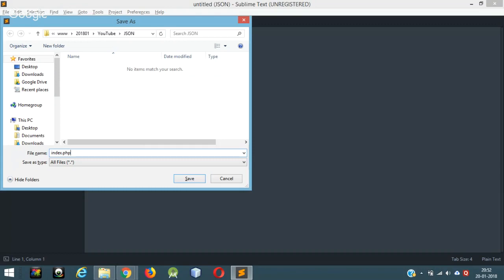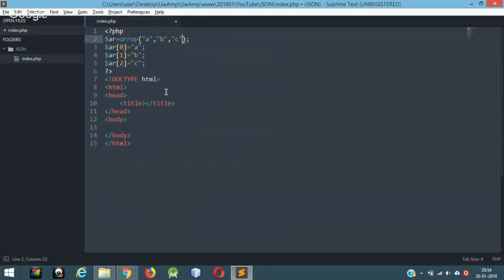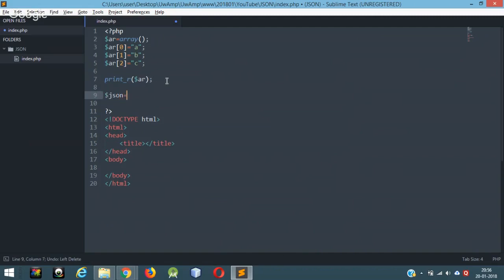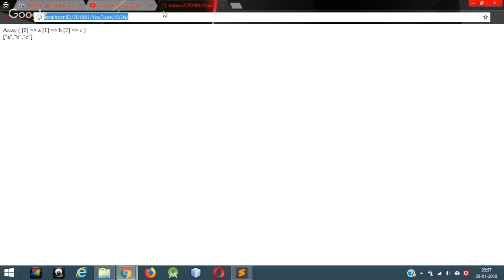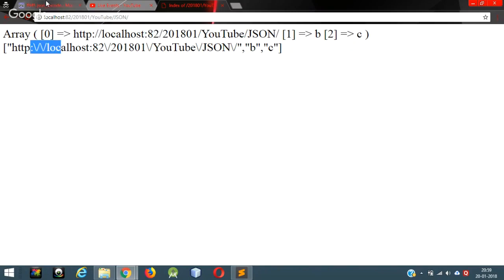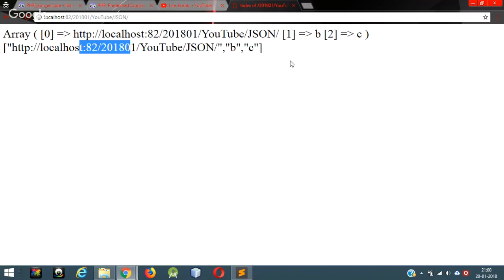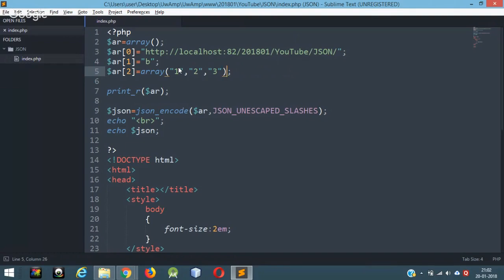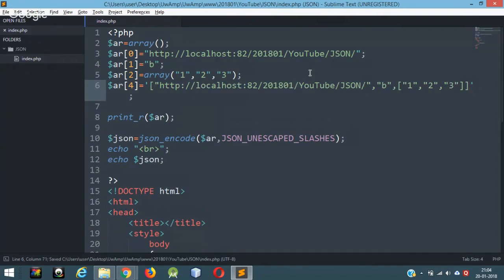PHP fun with JSON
In this video we see how to convert arrays to json and use them. We also see some practical problems with json and their solution.